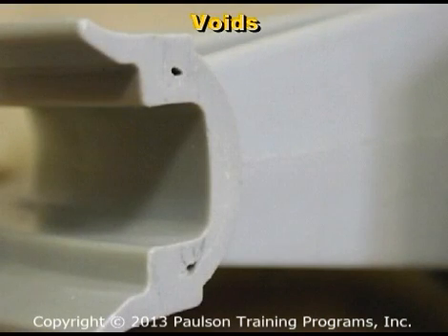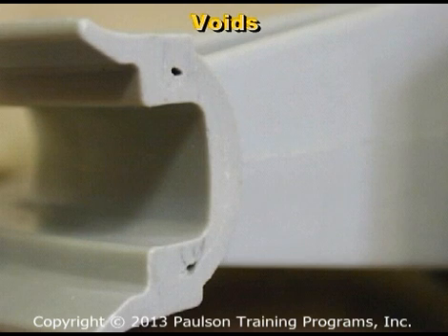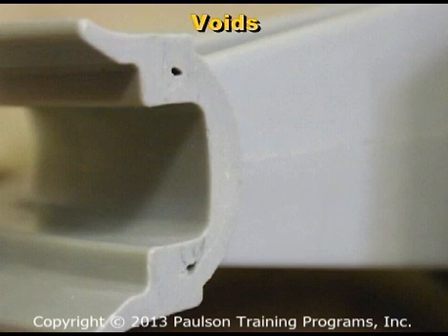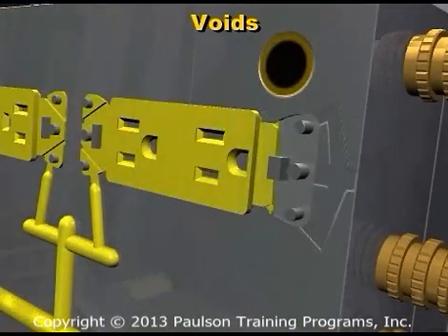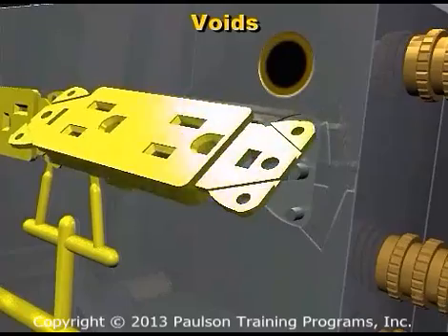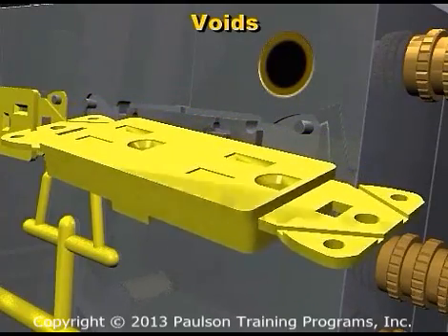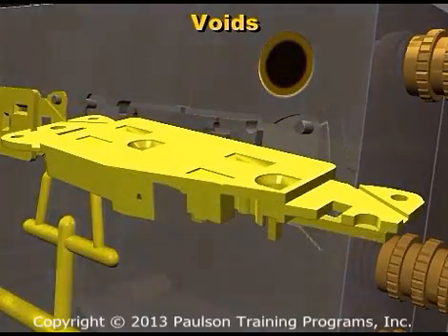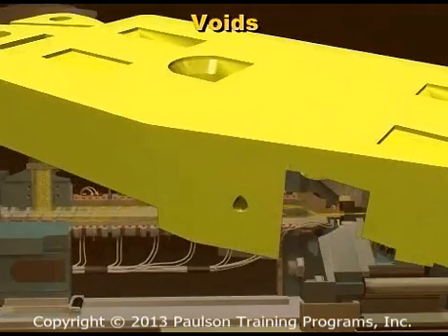Injection Molding - How To Solve The Problem of Voids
This is an excerpt of from Paulson Training's interactive video course titled Injection Molded Part Problems and Solutions. This excerpt is from Lesson #1 -- Voids. Complete information about all the the injection molded part defects taught in this training course can be found at:

All of the lessons in this comprehensive training course, including the injection molding simulator lab lessons from SkillBuilder, are listed below:

11 Most Common Molded Part Defects
Lesson 1 -- Voids
Lesson 2 -- Sink Marks
Lesson 3 -- Short Shots
Lesson 4 -- Flash
Lesson 5 -- Weld lines (Knit Lines)
Lesson 6 -- Splay (Silver Streaks)
Lesson 7 -- Jetting
Lesson 8 -- Burn Marks
Lesson 9 -- Warp
Lesson 10 -- Cracks and Part Breakage
Lesson 11 -- Controlling Molded Part Dimensions

SkillBuilder Lab Lessons
Lesson 1 - Solving a Burn Mark Problem
Lesson 2 -- Molding to Precise Dimensional Tolerances
Lesson 3 -- Controlling Flash on a Molded Part
Lesson 4 -- Solving Sink Marks on a Molded Part
Lesson 5 -- Identifying and Solving Voids in Molded Parts
Lesson 6 -- Minimizing Weldline Formation and Appearance